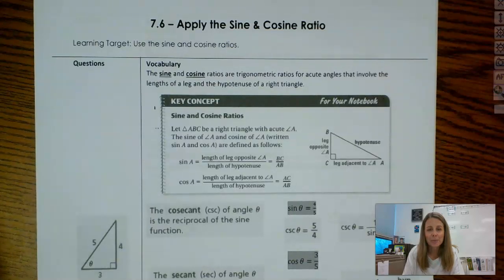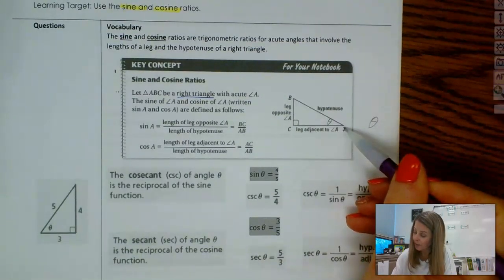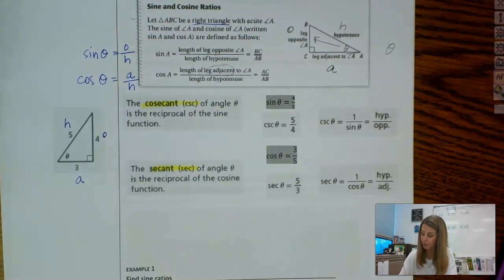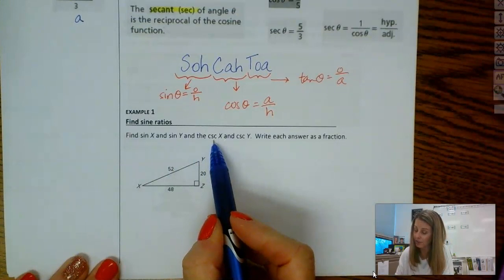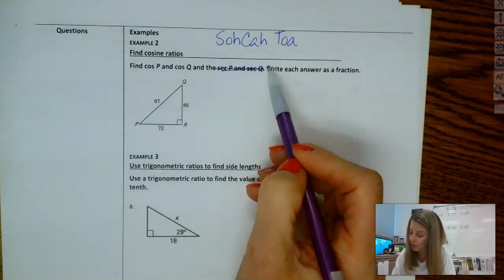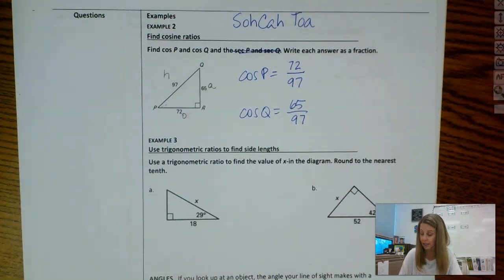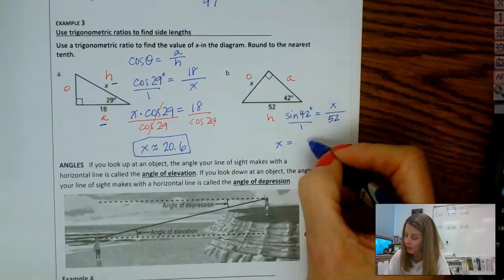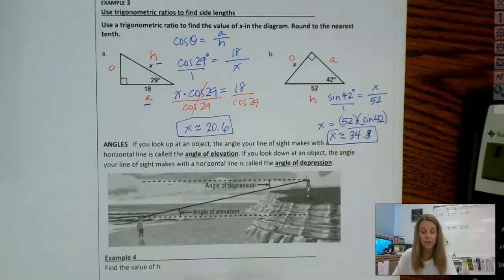7.6-Apply the Sine & Cosine Ratio video #1